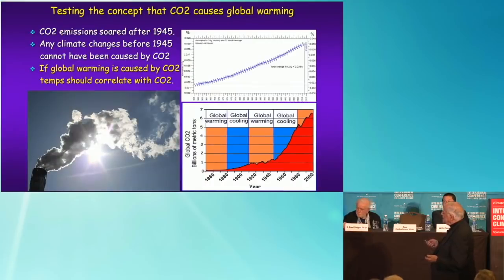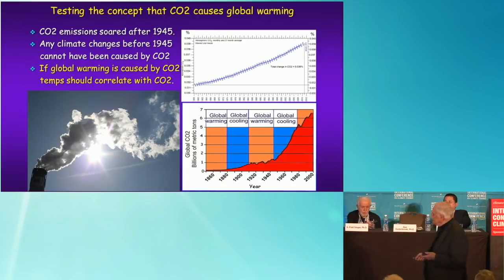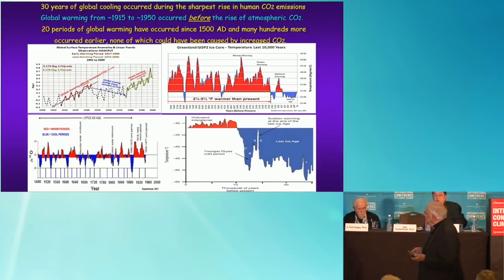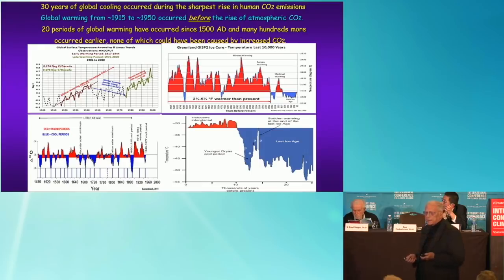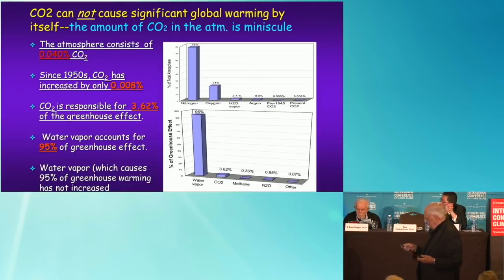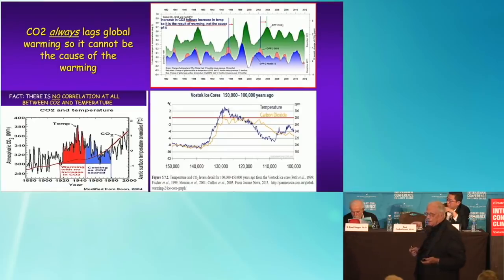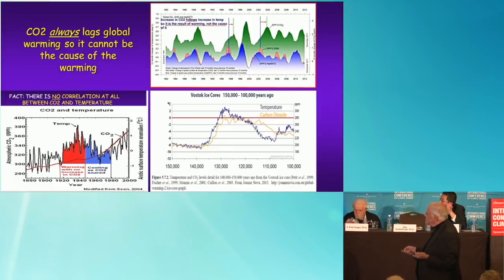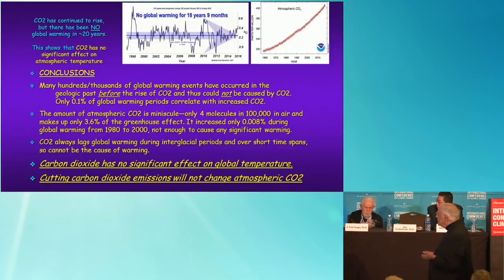Prof. Don Easterbrook shows that tiny levels of CO2 can't possibly cause global warming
Prof. Easterbrook provides a few key arguments to confirm that the Earth's CO2 levels are too small to allow CO2 to play a significant role in the Earth's climate.

Prof. Easterbrook is author of an academic book Evidence-Based Climate Science that provides extensive details.

Please see our party's handout on climate change

See also the European Climate Declaration September 26, 2019 by 500 scientists and professionals including Sanjeev Sabhlok, our party's founder and leader